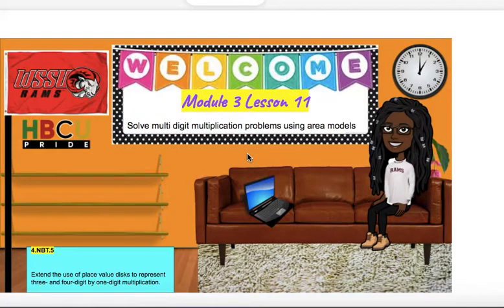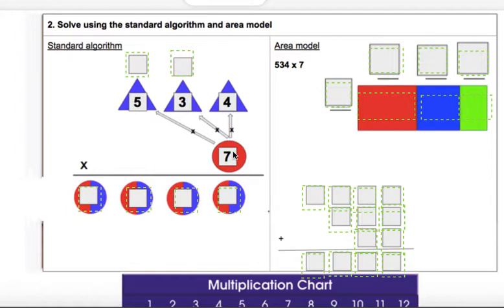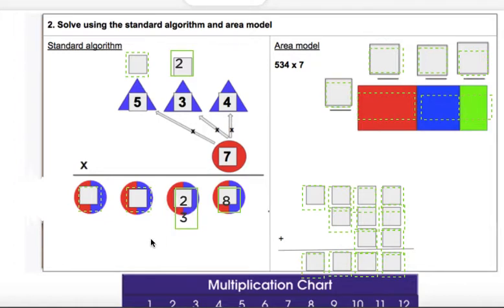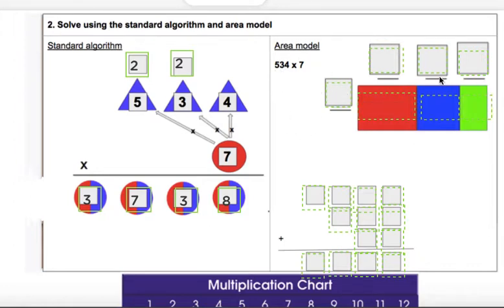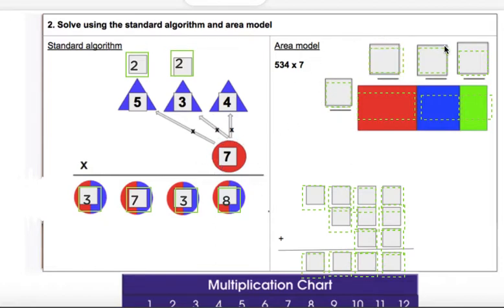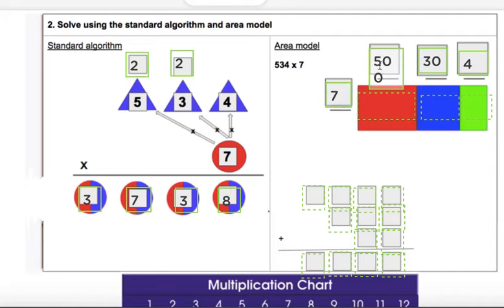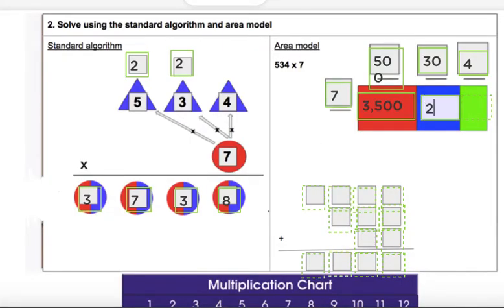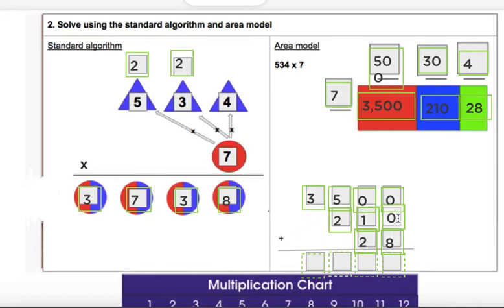Module 3 Lesson 11 -4.NBT.5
In this video, students will learn how to multiply using the area model